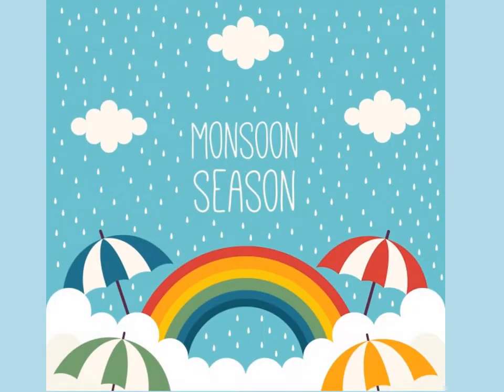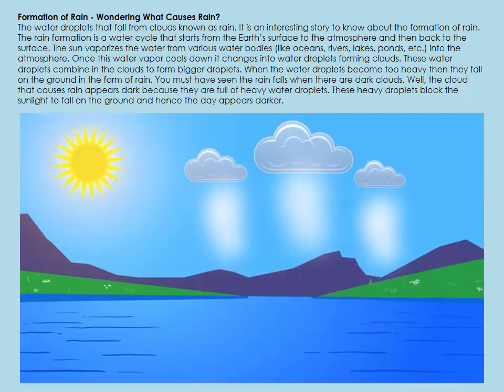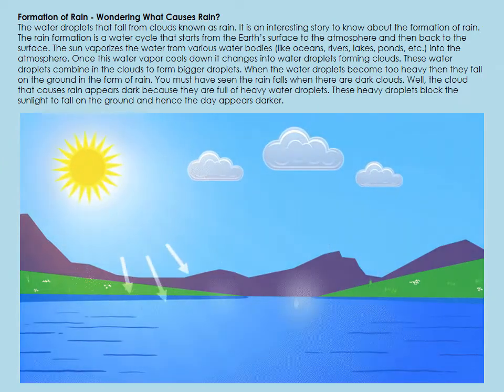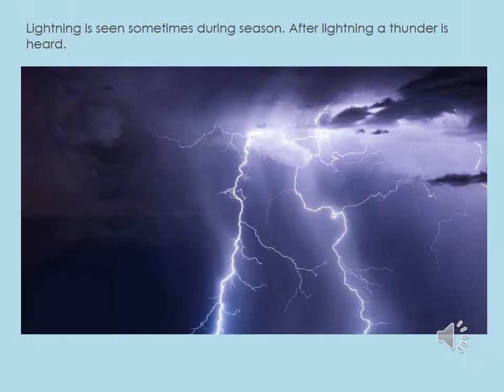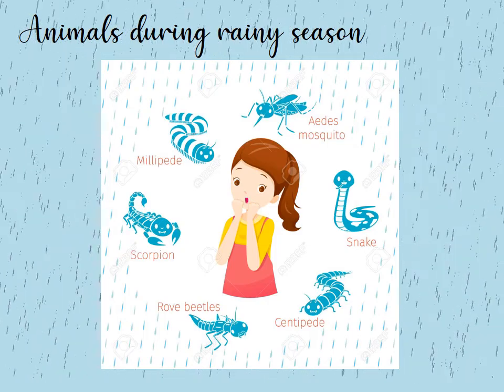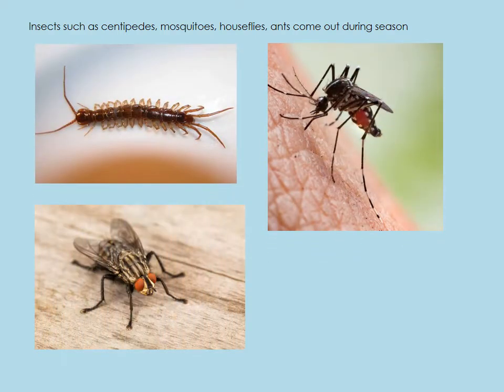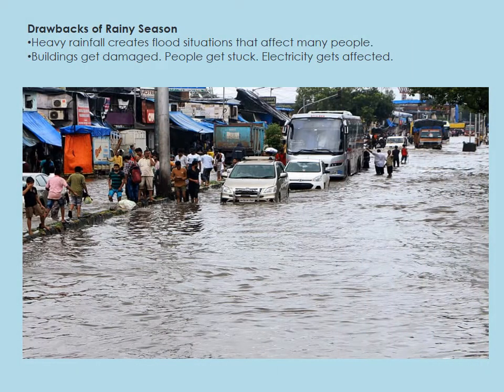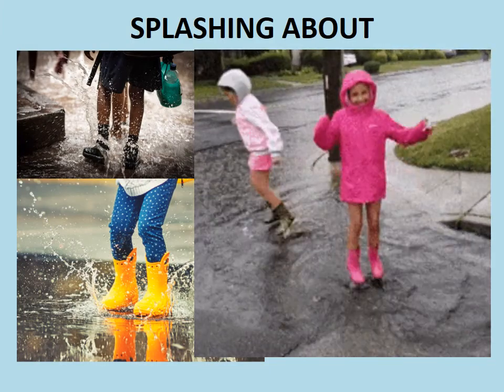Monsoon Season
All about the monsoon season.